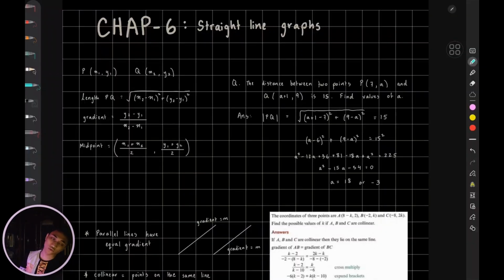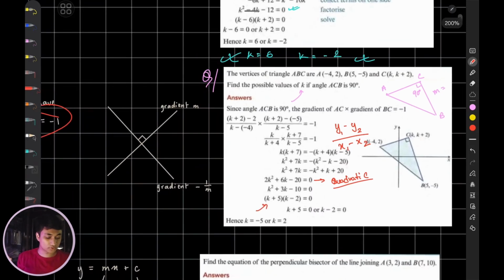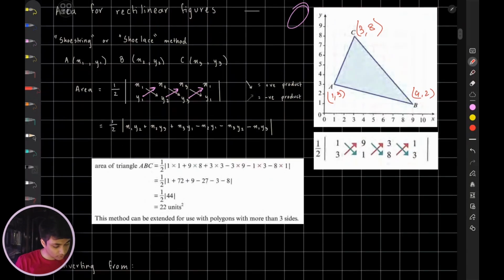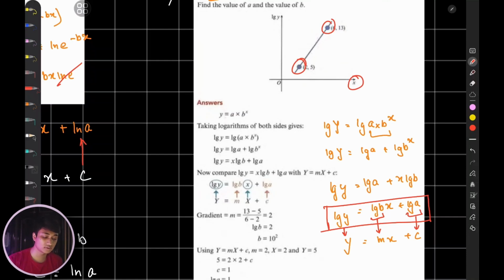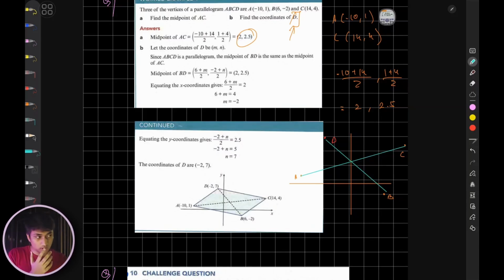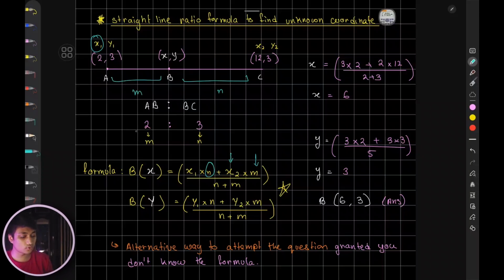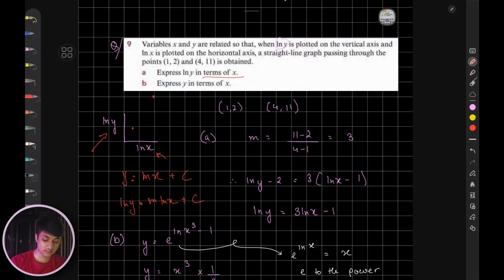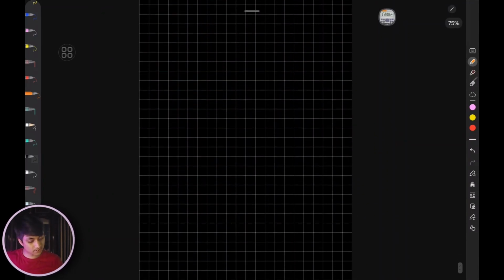Straight Line Graphs | CRASH COURSE - Additional Mathematics Full Syllabus IGCSE Olevel 0606/4037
additionalmathematics

00:00:00 - Intro to straight-line graphs
00:00:05 - How to find the length between two coordinates
00:06:09 - Understanding gradient (rise over run)
00:07:04 - How to find the midpoint
00:08:24 - Parallel lines and collinear points
00:13:57 - Perpendicular lines
00:21:29 - The straight-line equation (y = mx + c)
00:33:31 - The shoelace method for area
00:43:59 - Converting nonlinear to linear functions
01:08:50 - Example: Plotting a graph to find constants
01:31:50 - Example: challenge question
02:00:05 - Example: Finding intersection of diagonals in a parallelogram
02:14:51 - Example: Using experimental values to estimate constants

Add Maths Revision, IGCSE Add Maths Help, Additional Mathematics for beginners, Add Maths exam questions, IGCSE past paper help, Coordinate Geometry basics, Straight Line Graphs explained, How to score A in Add Maths

Length of a line segment, Gradient formula, Midpoint formula, Parallel lines gradient, Perpendicular lines gradient, Equation of a straight line, y=mx+c, y-intercept, Find equation of a line, Shoelace method, Shoelace formula, Area of polygon coordinate geometry, Converting non-linear to linear form, Logarithmic transformation, Add Maths Linear Law

CIE IGCSE Additional Mathematics, IGCSE Add Maths 0606, IGCSE Add Maths 4037, Cambridge 0606, Cambridge 4037, GCE O Level Additional Mathematics, Cambridge International